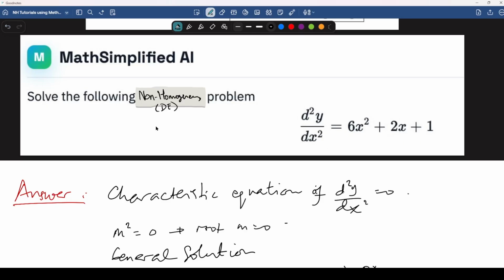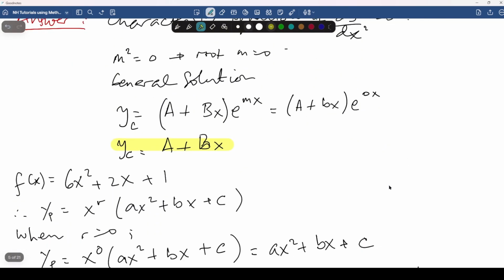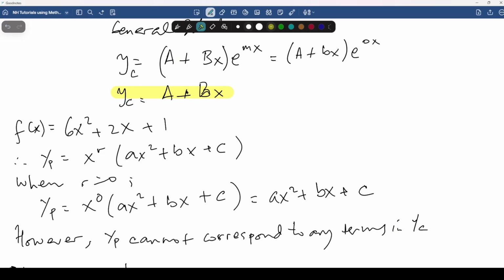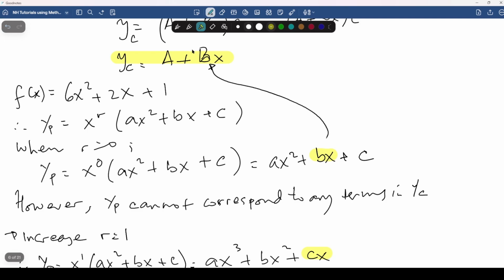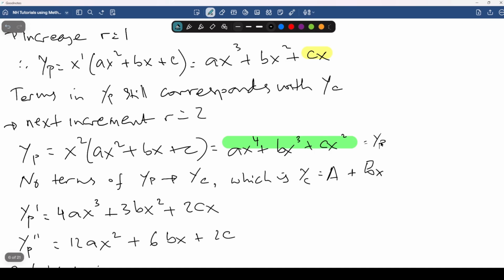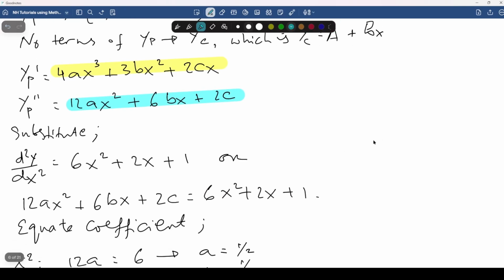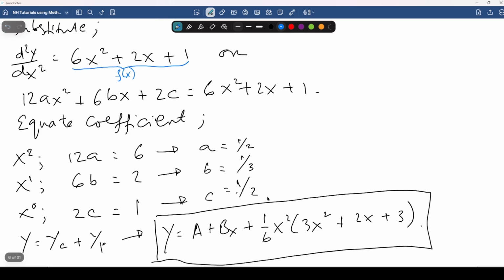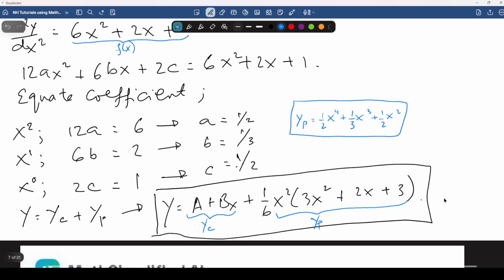Ex 10 - Solving Non-Homogeneous DE: Using Method of Undetermined Coefficient (Polynomial Function)